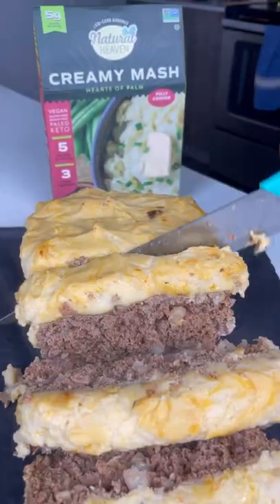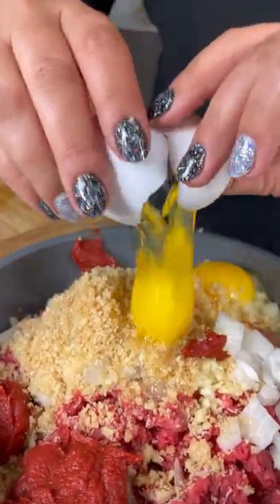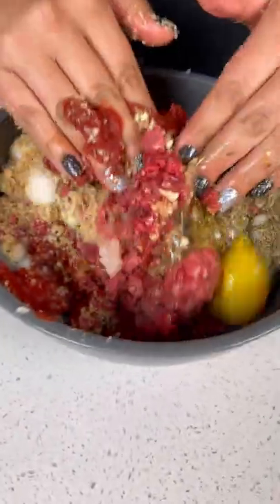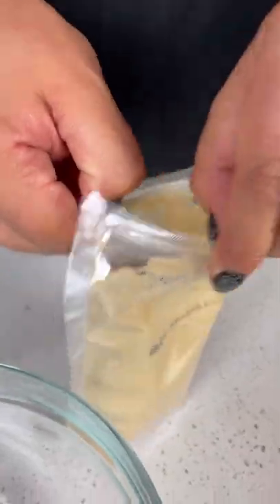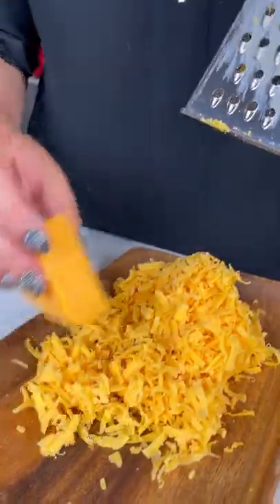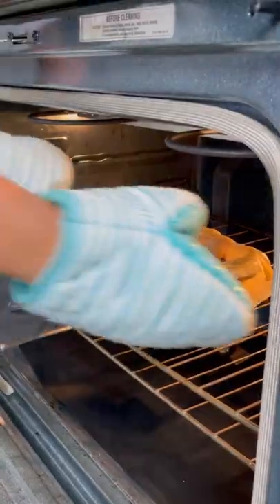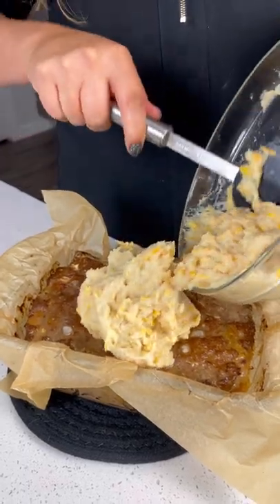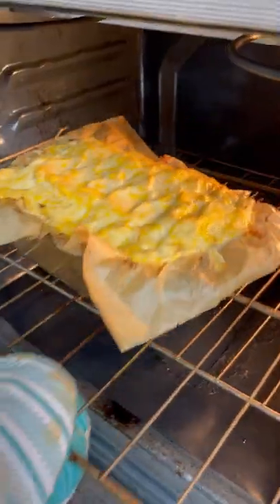Meatloaf with Creamy Mash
I doubt you wouldn't get hungry after watching this video! 😋